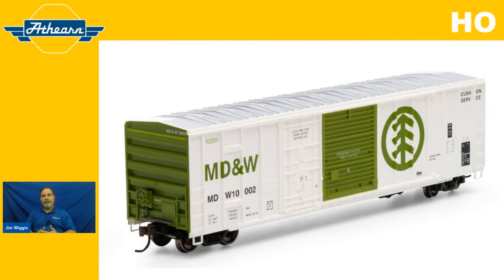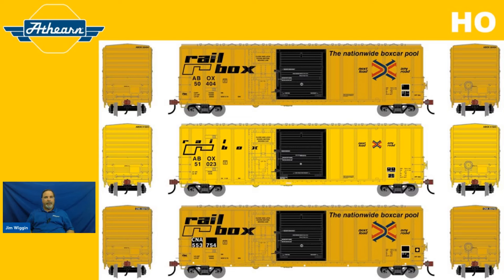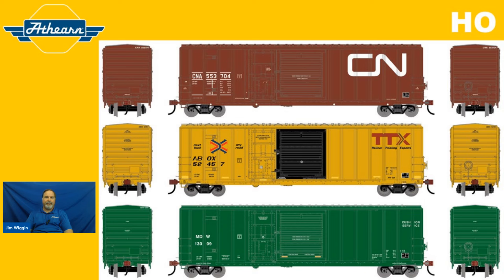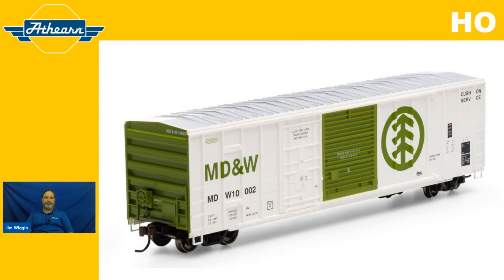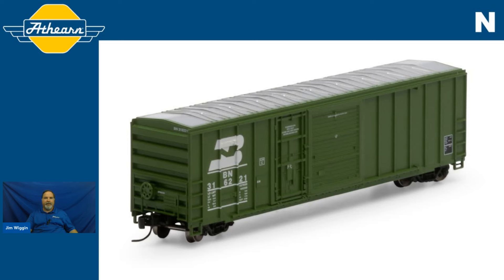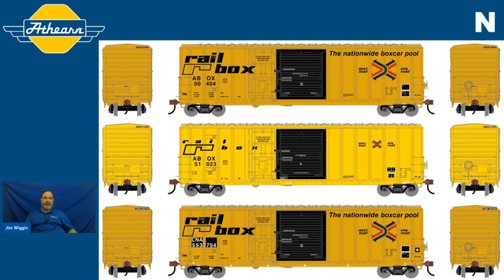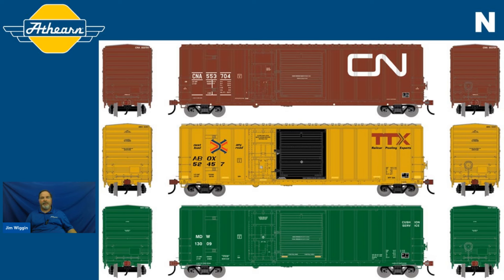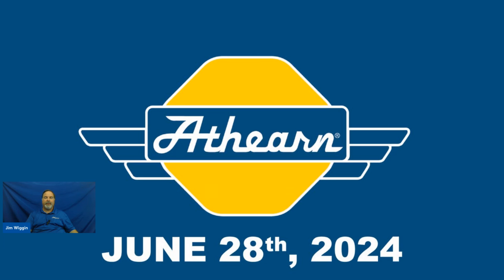Train Tuesday 6/18/24 Athearn HO and N scale FMC 5277 Combo Door Box Cars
It was the mid-1970s, and the incentive per diem box car boom was just
beginning. New, brightly painted box cars seemed to appear overnight. Many
were lettered for various short lines. FMC (Food Machinery Corporation) was a significant builder of many of these cars. The 50’ outside post, non-terminating end box car, became the foundation for new per diem cars built in the 1970s.The 50’ FMC cars also varied in door configuration and style to better suit each customer. These cars can still be seen today in the modern railroading scene.

View the Athearn HO 50ft FMC 5277 Combo Door Box Car PDF

View the Athearn HO 50ft FMC 5277 Combo Door Box Car models

View the Athearn N 50ft FMC 5277 Combo Door Box Car PDF

View the Athearn N 50ft FMC 5277 Combo Door Box Car models